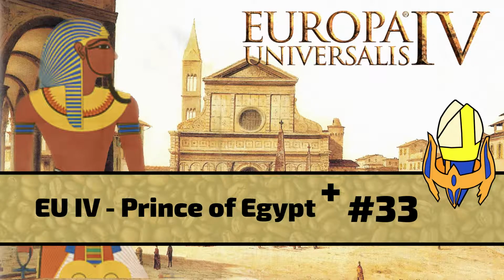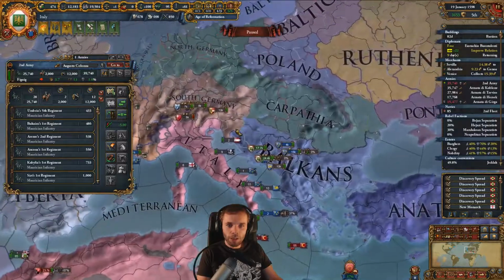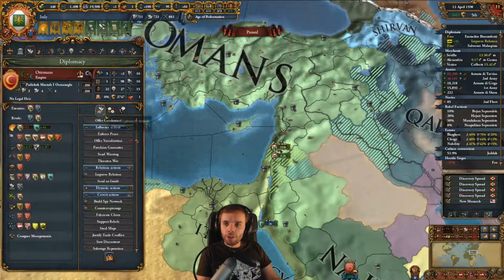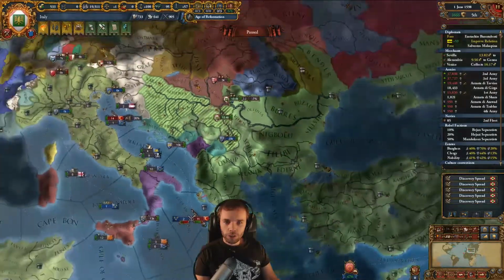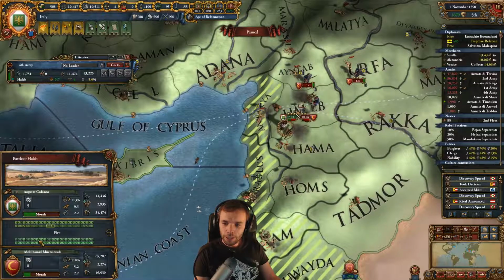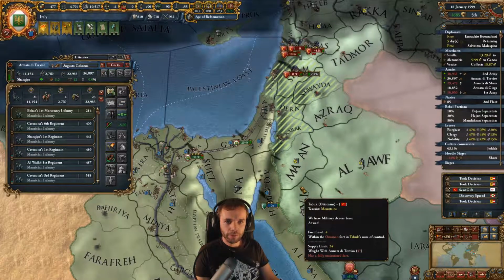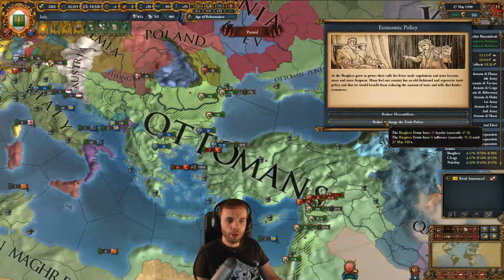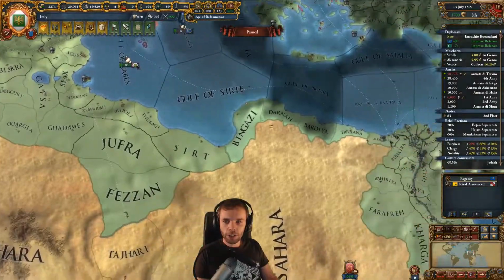EUIV - Prince of Egypt+ (Florence) Episode 33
Join me here on Popes and Pylons as a try my hand at the "Prince of Egypt" and "Arabian Coffee" achievements as Florence in Europa Universals IV with the Cradle of Civilization expansion.